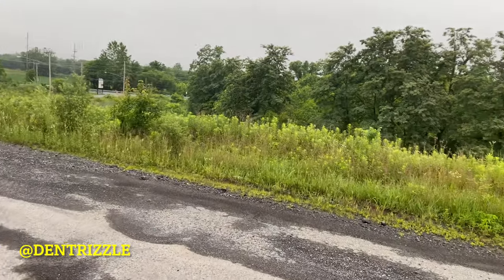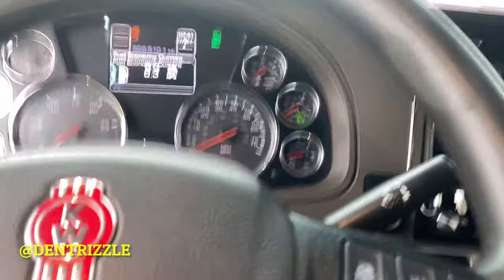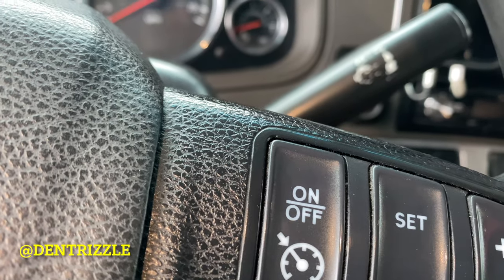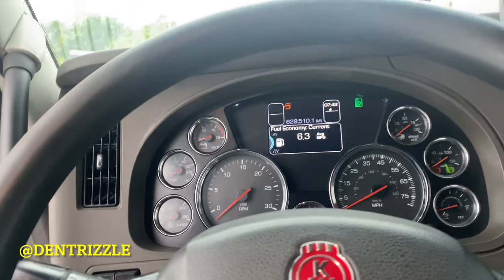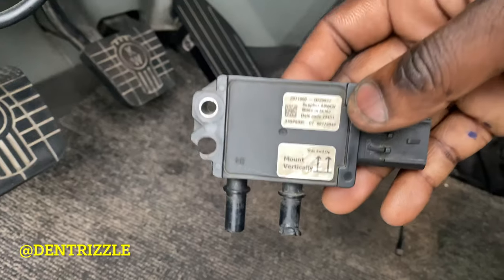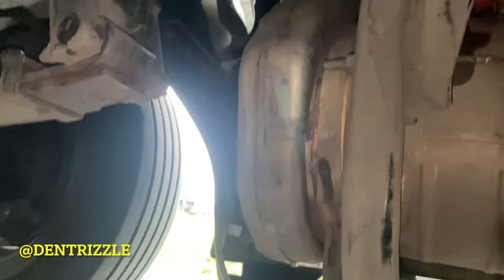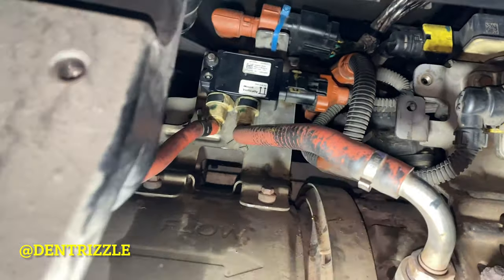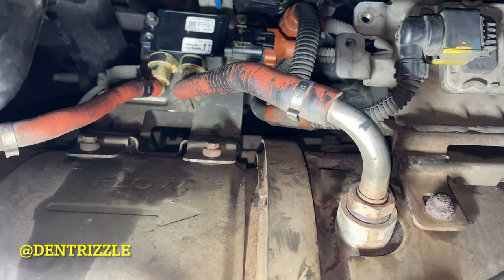How To Replace DPF Pressure Sensor 2019 Kenworth T680 | Peterbilt | Paccar | Cummins ISX15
This video will help solve your DPF Full Engine Derate if you do a full regeneration then it asks for another regeneration. It is most likely that your DPF Differential Pressure Sensor is bad and needs replacing.

Links To Where I Buy Parts and Tools

    1/2 Inch  Impact Drive

    3/8 Inch Impact Drive

    Neiko 3/8 Inch Impact Socket Set

    Neiko 1/2 Inch Impact Socket Set